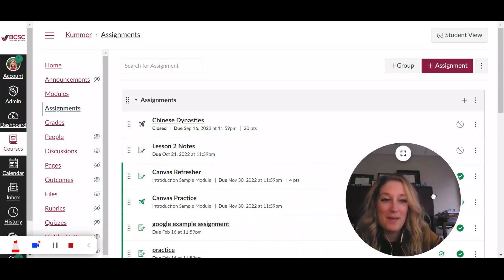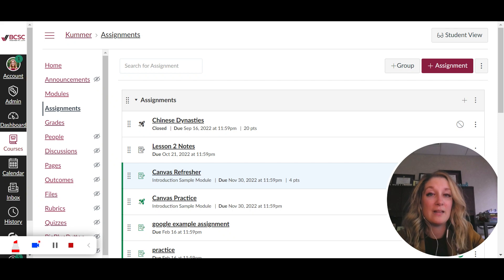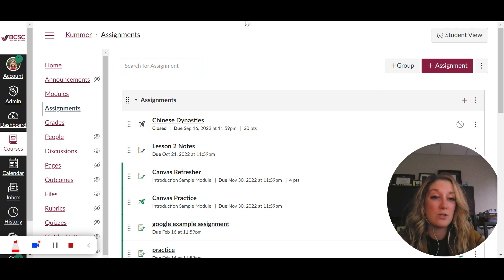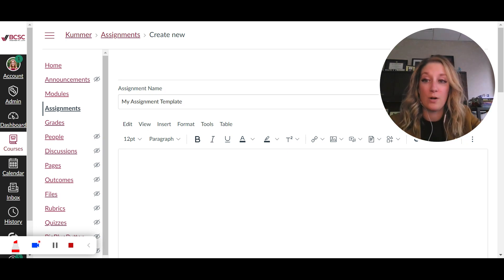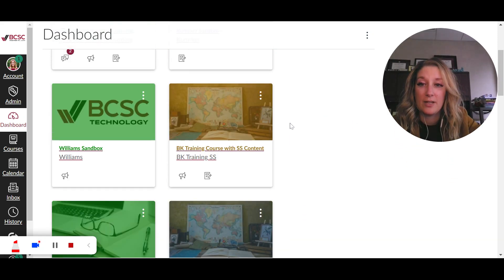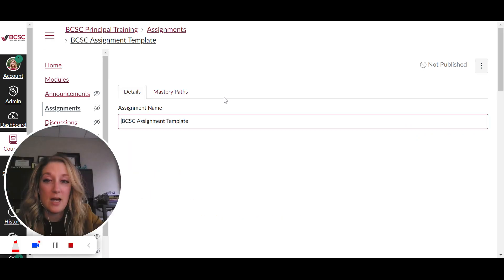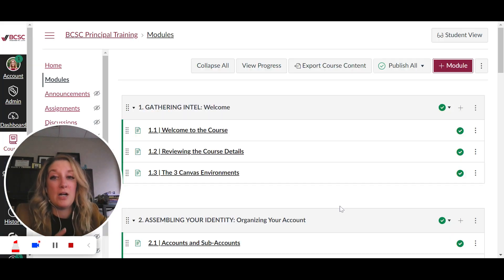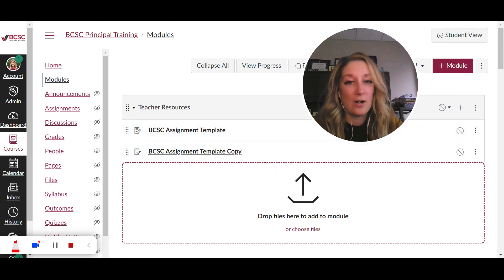Create a Template for Assignments in Canvas - Build Routine, Consistency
Learn hacks and tips for creating an assignment template in Canvas to reuse for all of your courses. Creating a template can help build routine and reduce confusion for students because they know what to expect and the assignment has the same layout each time.